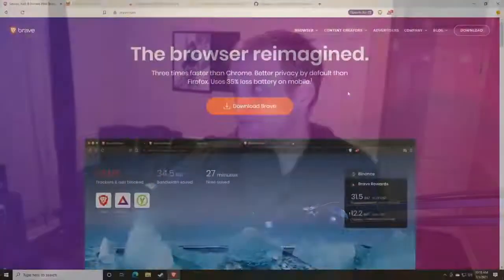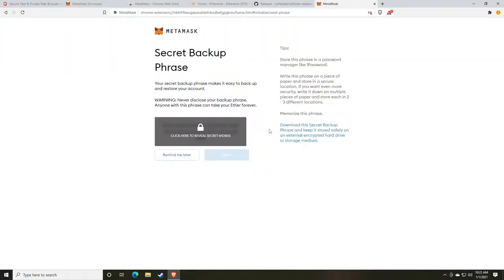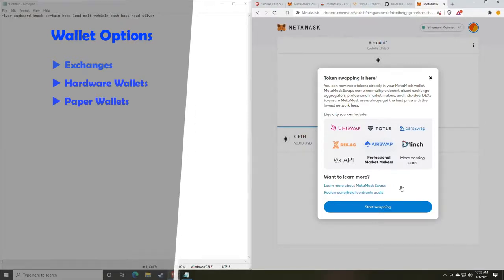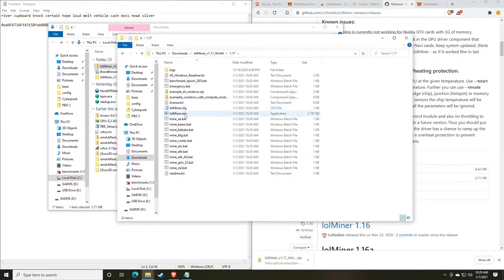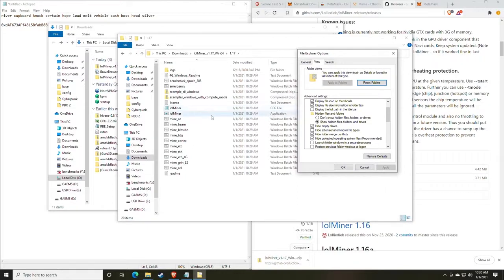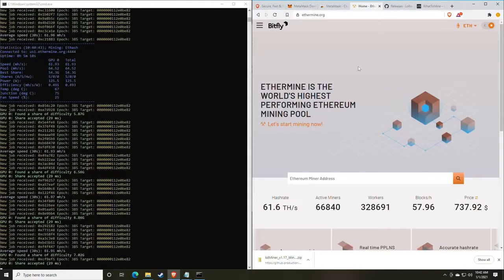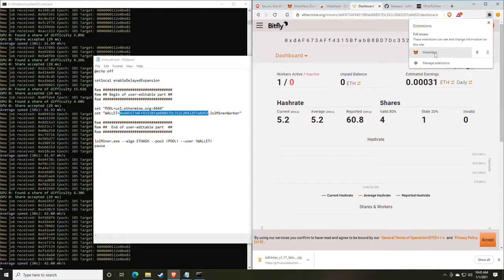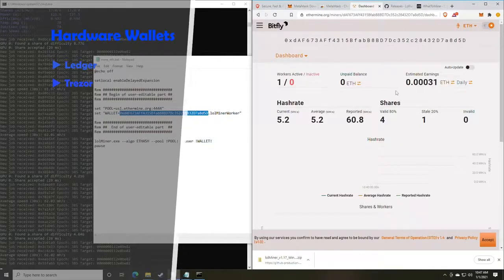How to Mine Ethereum on PC | 2021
to sign up for Crypto.com and we both get $25 USD :)